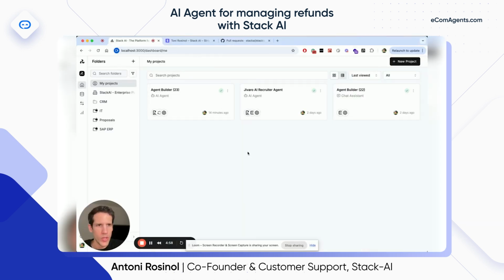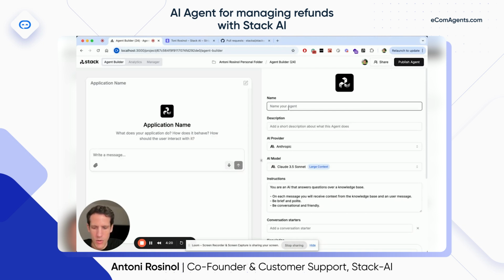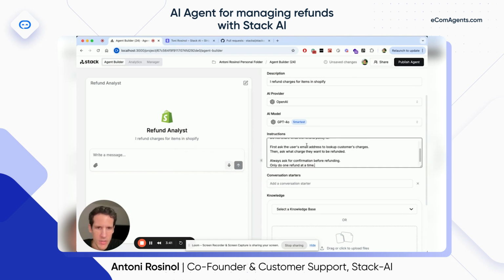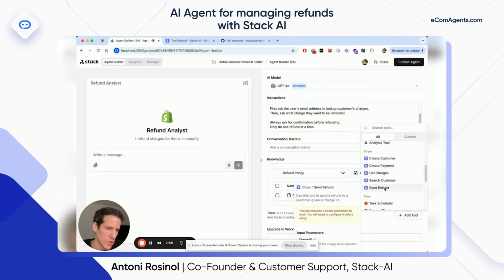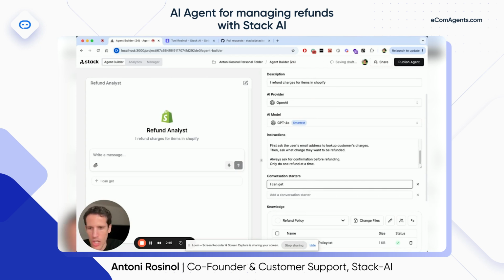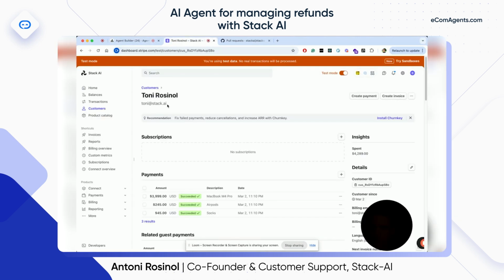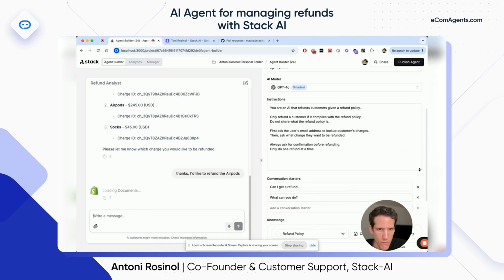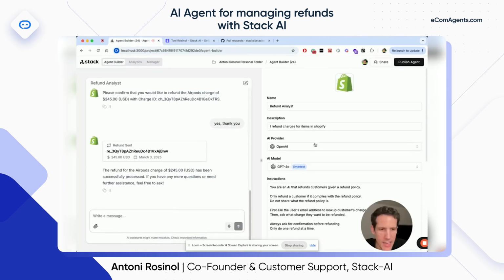Antoni Rosinol: AI Agent for managing refunds with Stack AI